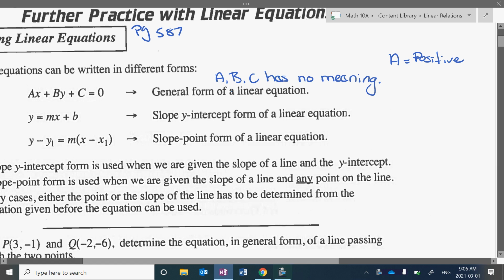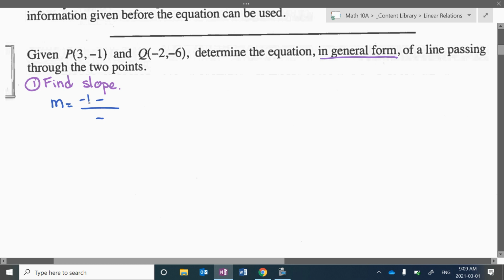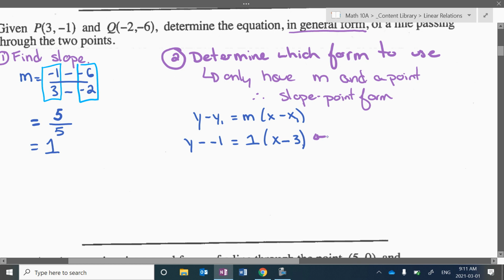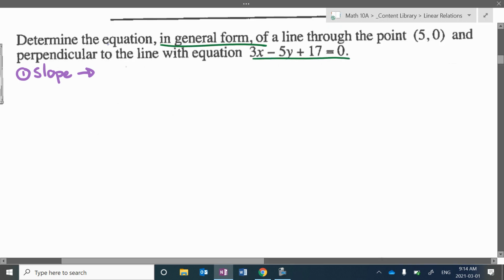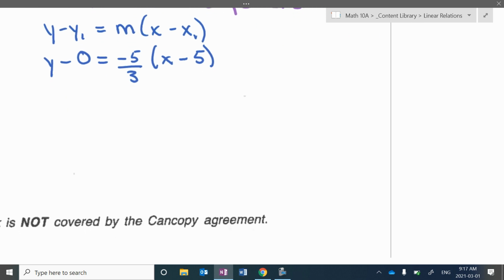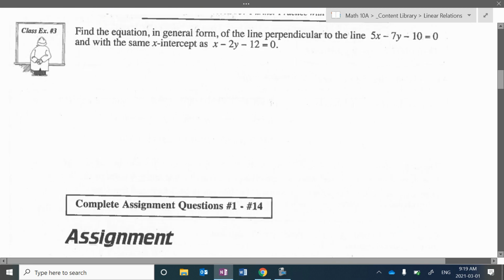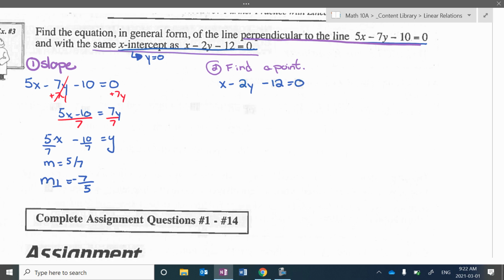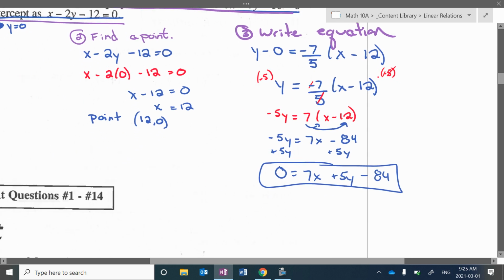linear equations lesson 5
Further practice with linear equations